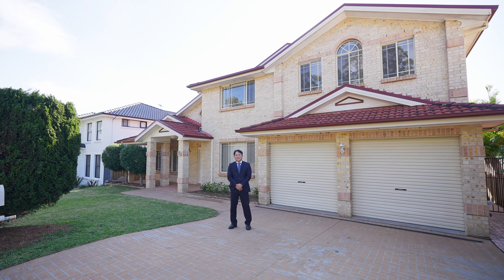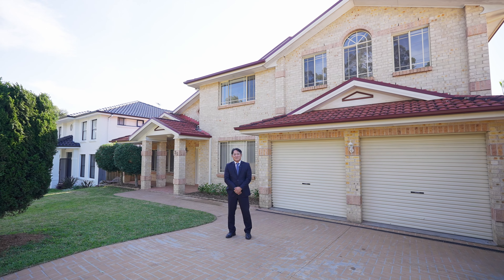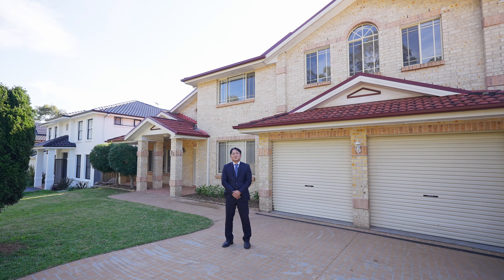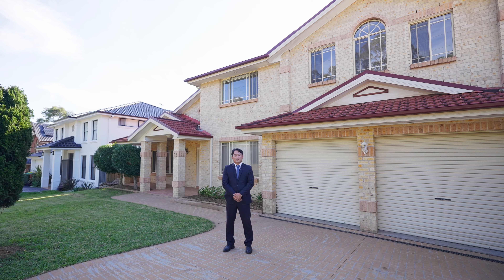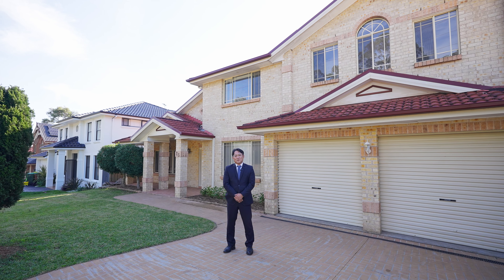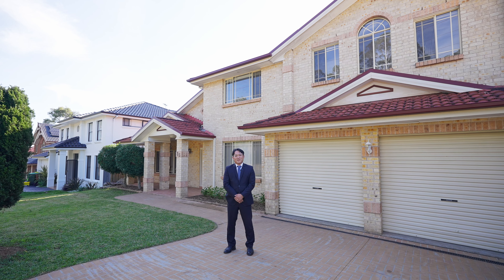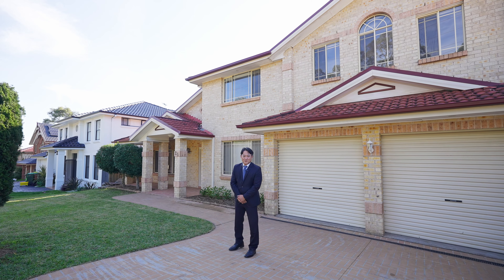25 Marella Ave, Kellyville 2155 - For Sale By Auction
Living style, functionality and convenience in Kellyville: Prime Location & Amenities Await.
Nestled in the heart of Kellyville, this exquisite property epitomizes luxury living. Step into this spacious abode, featuring five generous bedrooms, perfect for accommodating a growing family or hosting guests.

A stunning void area with a high ceiling, creating a sense of openness and grandeur. This architectural feature not only enhances the home's aesthetic appeal but also allows natural light to flow throughout, making the space feel even more inviting and expansive. This home boasts premium Miele kitchen appliances and an open-plan layout with a north-facing backyard. Each room is designed with comfort and elegance in mind, offering ample space and natural light.

The property's prime location in Kellyville ensures easy access to local amenities, schools, and parks, making it an ideal home for those seeking both convenience and sophistication. Embrace the opportunity to experience upscale living in a beautiful and serene neighborhood.

Conveniently located within walking distance to William Clarke College and Sherwood Ridge Public School, and just moments away from Kellyville Village Shopping Centre, the Bernie Mullane Sports Complex is also at your doorstep, offering the perfect blend of comfort and convenience.
Additionally, Castle Towers and Rouse Hill Town Centre are also within easy access, enhancing your lifestyle with even more shopping and entertainment options.

Property features:
- Master bedroom with an ensuite and built-in wardrobe
- Four additional bedrooms with built-in
- Spacious kitchen with a stone benchtop, Miele kitchen appliances, and a walk-in pantry/multi purpose room
- Multiple light-filled formal and informal living spaces
- Pitched roof pergola, paved entertaining space, low maintenance lawn area
- Ducted air conditioning and extra air conditioner in family room
- Remote-controlled double garage

School
- Approx. 1.3 km walk to Sherwood Ridge Public School
- Approx. 1.6 km walk to William Clarke College
- Approx. 1.9 km walk to Kellyville High School
Shopping
- Approx. 2 km drive to Kellyville Village
- Approx. 6.4 km drive to Castle Towers
Public transport
- Approx. 4.4 km drive to Hills Showground Metro station
- Various bus routes along Green rd.
Sports complex
- Approx. 50m walk to Bernie Mullane Sports Complex
- Approx. 1.2km drive to Samantha Riley Dr. Reserve

For further enquiries, please contact Kay Kim 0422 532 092.